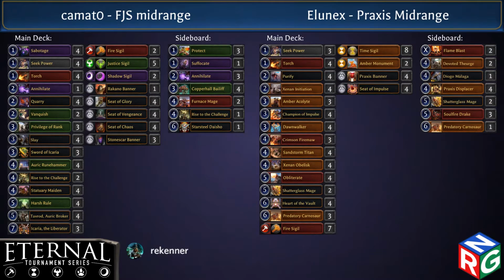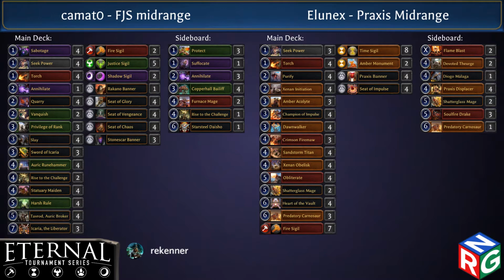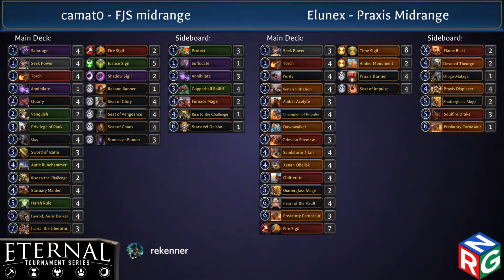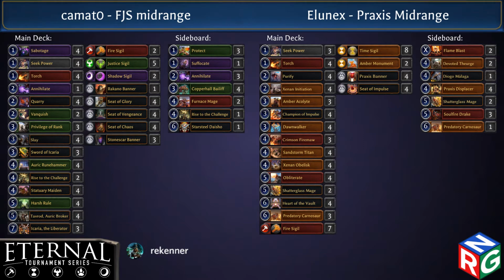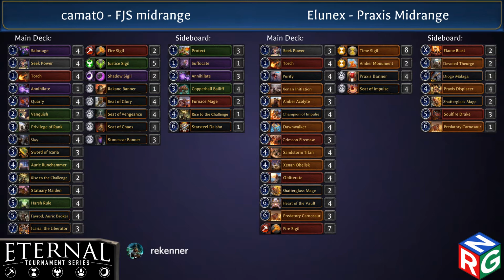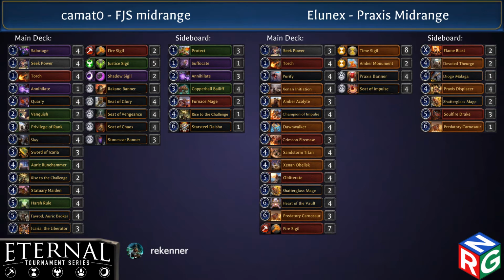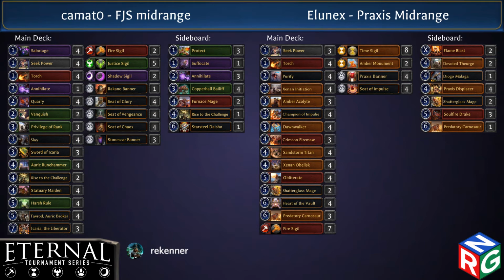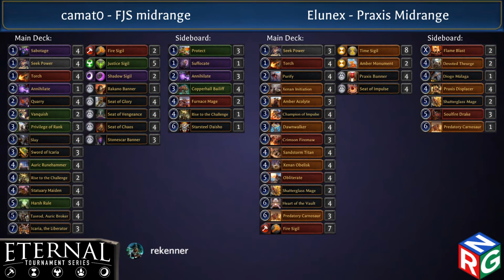Pre-Worlds Wildcard Tiebreaker - Elunex vs camat0 - Introduction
This is just a quick introduction to the matchup before the games actually get played.

This was a pre-Worlds Wildcard Tiebreaker, where the winner earns a spot in the ETS World Championships and the loser has to play through the Worlds Wildcard for their chance at Worlds.